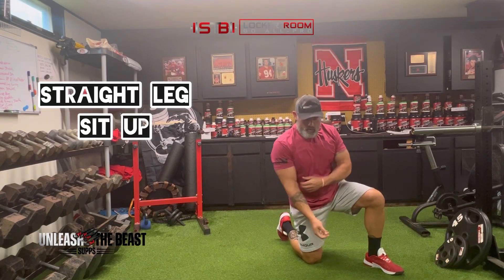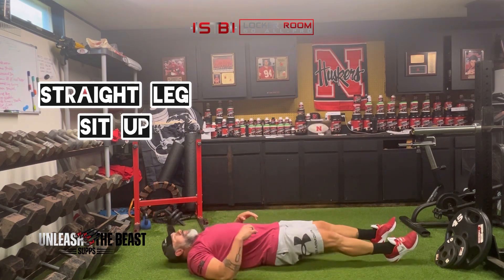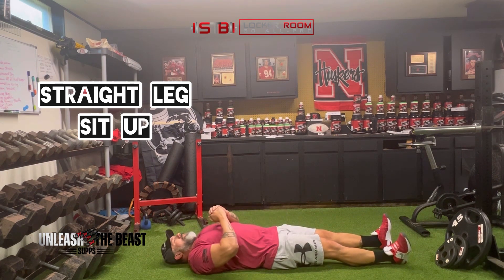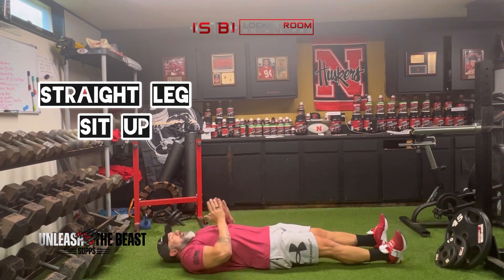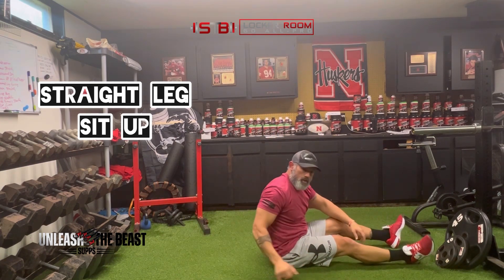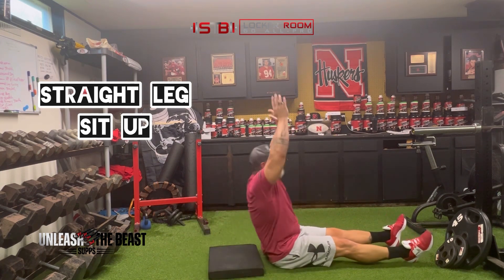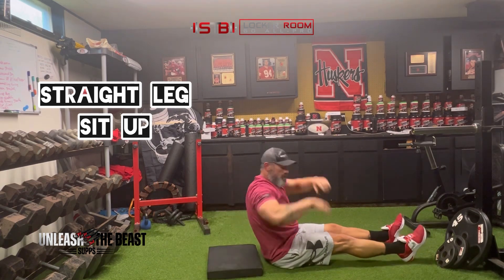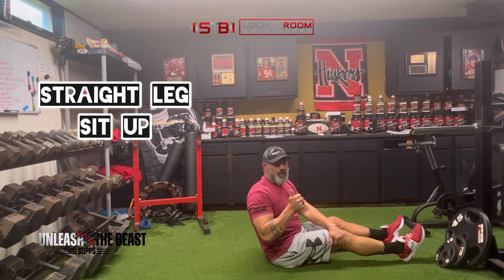Straight Leg Sit Up